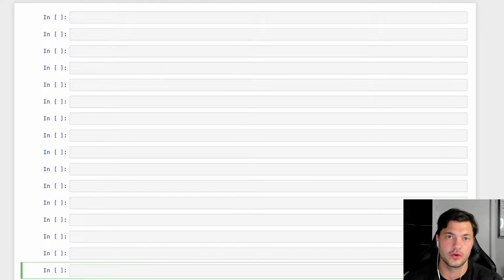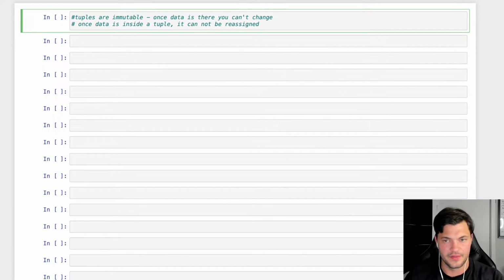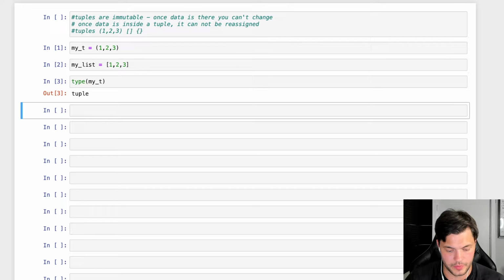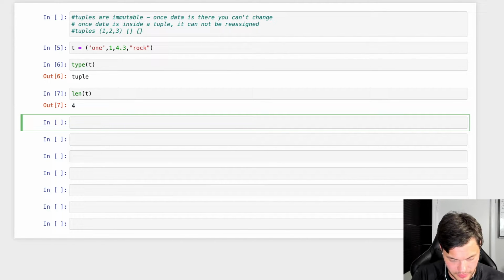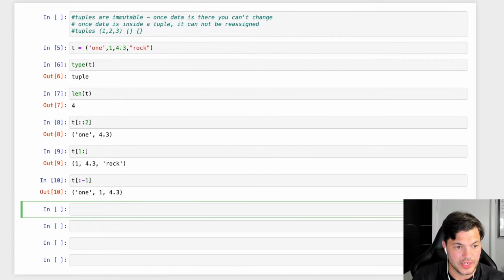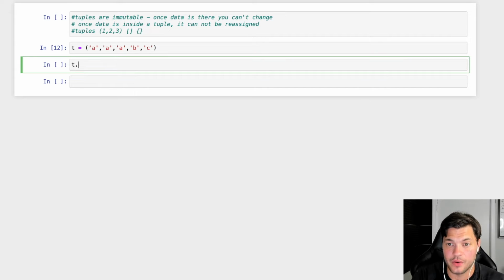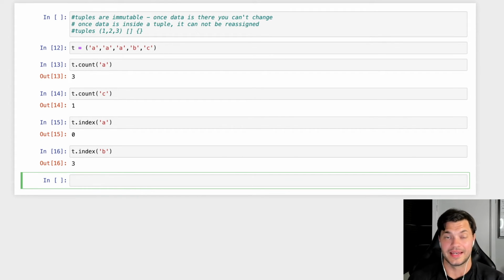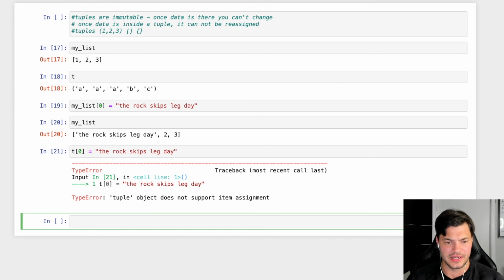What are Tuples in Python - Beginner Python Tutorials